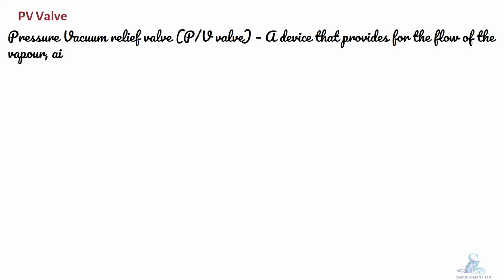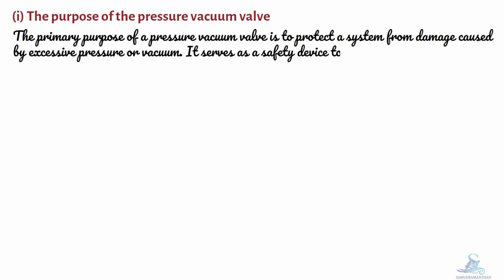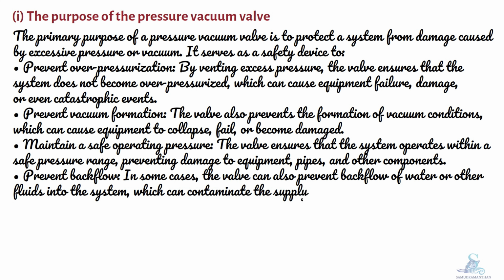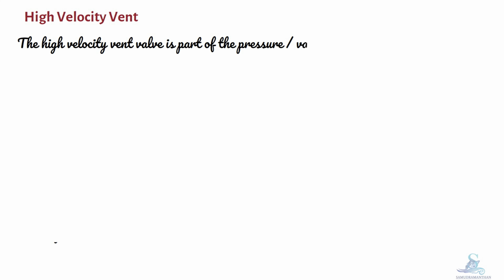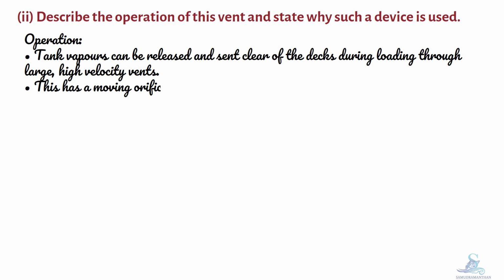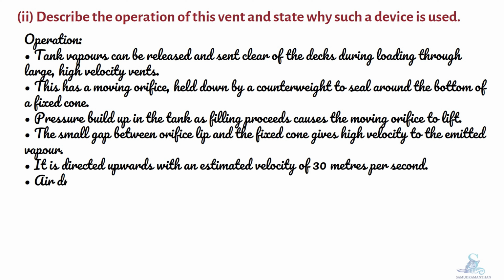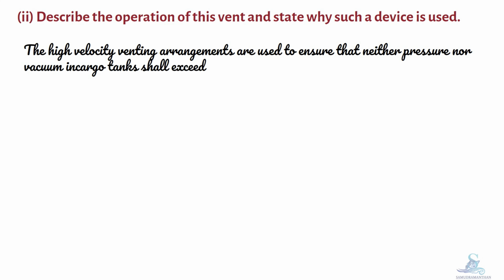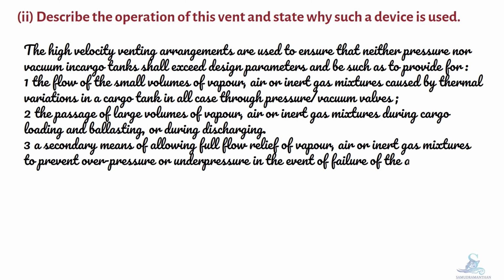16. purpose of pressure_vacuum_valve & high_velocity_vent operation @_samudramanthan_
1. This video provides an in-depth analysis of the cargo tanks of oil tankers, focusing on two critical components: the pressure vacuum valve and the implications of venting during loading operations. We will explore the essential function of the pressure vacuum valve in maintaining safe pressure levels within the tanks. Additionally, we will discuss the dangers associated with venting through open tank hatches during loading, highlighting the potential risks involved. Furthermore, a detailed sketch of a high-velocity vent will be presented, along with an explanation of its operation and the reasons for its implementation in oil tanker design. Join us for a comprehensive understanding of these vital safety mechanisms.

2. In this informative video, we delve into the critical aspects of oil tanker cargo tanks, specifically examining the role of the pressure vacuum valve and the hazards of venting through open tank hatches during loading. The pressure vacuum valve is crucial for regulating internal tank pressure, and we will elucidate its purpose in preventing dangerous conditions. We will also address the risks associated with venting, which can lead to hazardous situations. Additionally, viewers will be presented with a sketch of a high-velocity vent, along with a detailed description of its operation and the rationale behind its use in enhancing safety during cargo operations.

3. This video serves as a comprehensive guide to understanding the cargo tanks of oil tankers, focusing on the pressure vacuum valve and the risks of venting during loading operations. We will clarify the purpose of the pressure vacuum valve in maintaining safe operational conditions within the tanks. The discussion will also cover the dangers posed by venting through open tank hatches, emphasizing the importance of safety protocols. Additionally, a high-velocity vent will be sketched, and its operational principles will be described, along with an explanation of why such devices are essential in the design of oil tankers.

(a) With reference to the cargo tanks of oil tankers: State
(i) The purpose of the pressure vacuum valve
(ii) The dangers of venting during loading via open tank hatches
(b)
(i) Sketch a high velocity vent
(ii) Describe the operation of this vent and state why such a device is used.